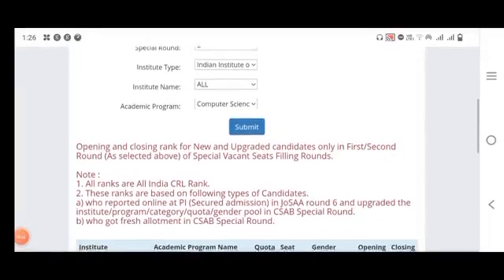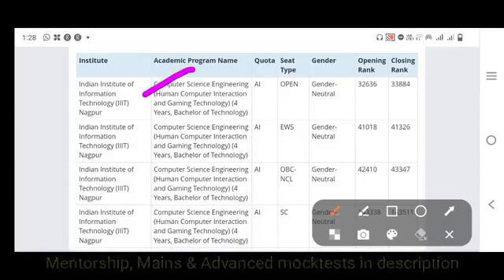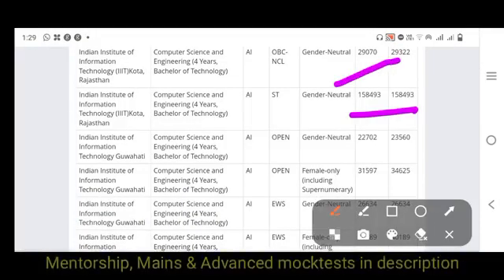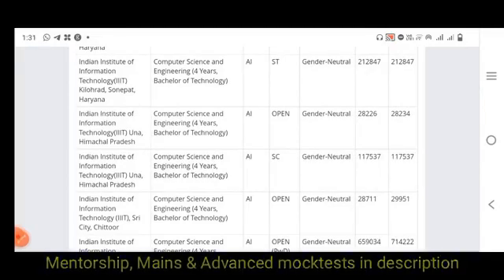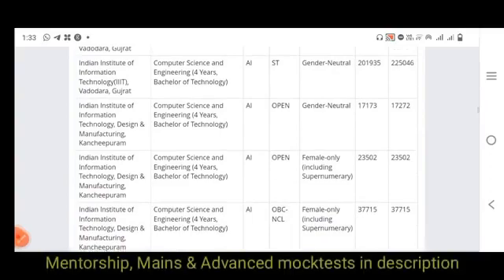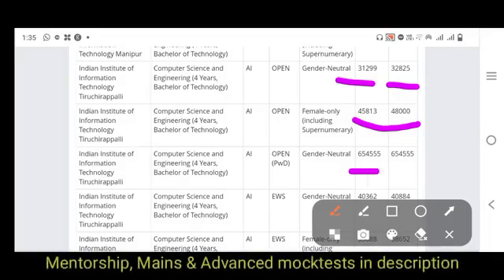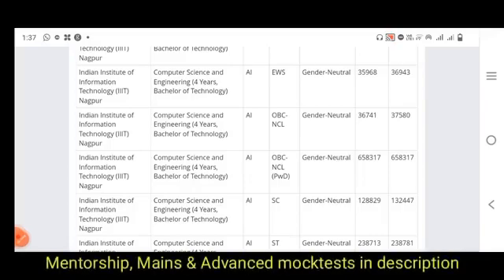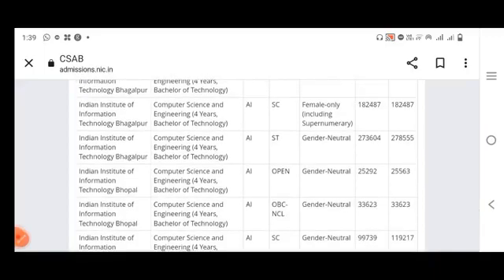CUTOFF 2023JOSA&CSAB IIITs CUT OFF CSE CUTOFF JOSA2023 Expected CutOFF CSAB2023CSE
2023 IIITs CUT OFF CSE CUTOFF JOSA2023 Expected CutOFF CSAB2023CSE@bhaskarphotonacademy
Check JEE Session-2 results
For All India Engineering Entrance exams
Download & install App for test series

Fill the for mentoship JEE 2023/NEET 2023 /CUET 2023 Coaching Classes